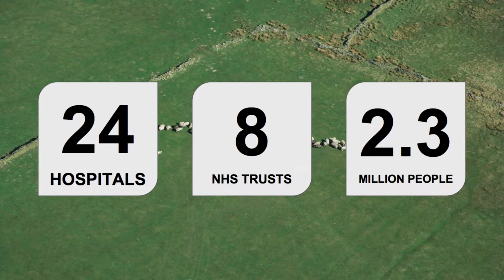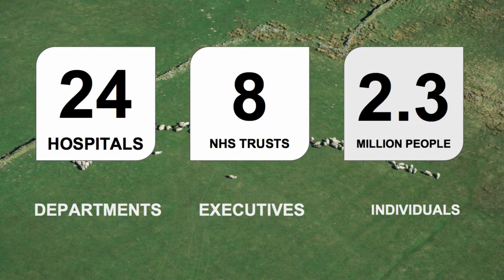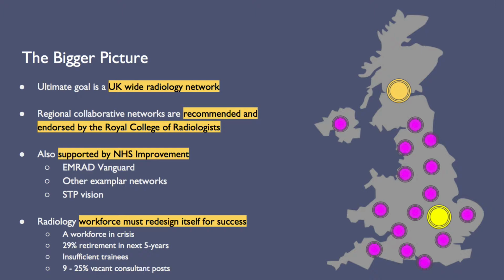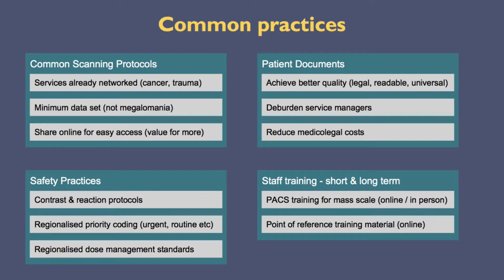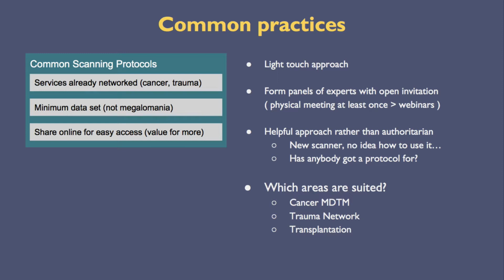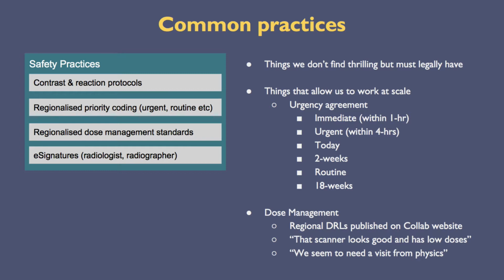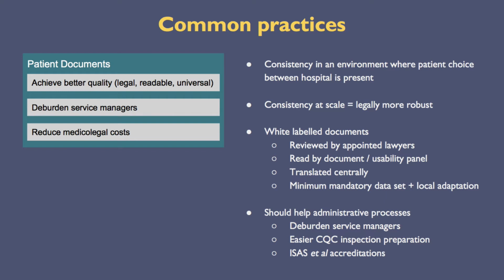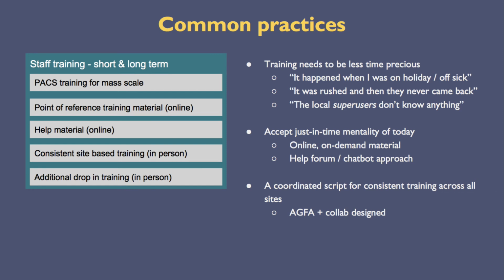Yorkshire Imaging Collaborative Common Practices Workshop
The Common Practices Workshop took place at AGFA HQ in Leeds as part of the business transformation programme for the Yorkshire Imaging Collaborative.

In this project we are connecting 24 Hospitals across 8 NHS Trusts into a unified imaging and report sharing network.